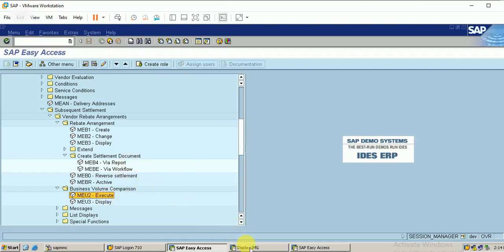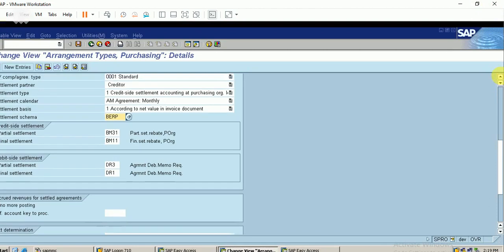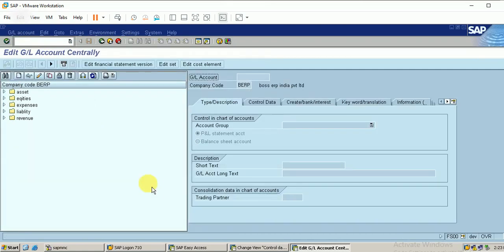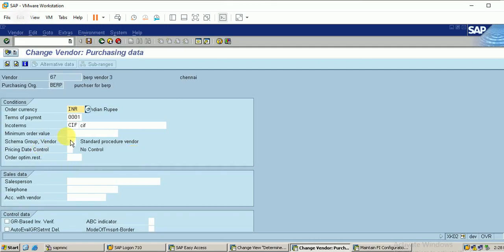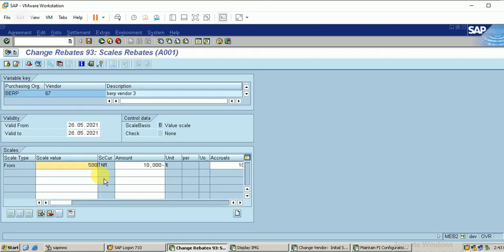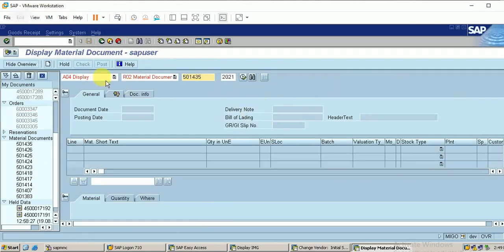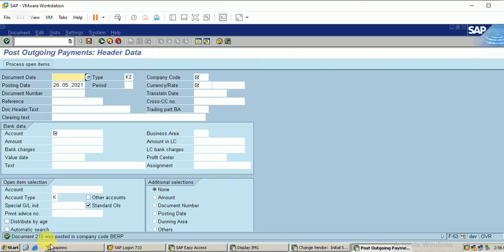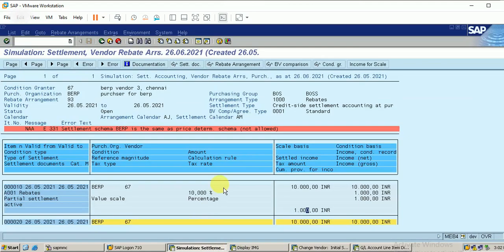#13 VENDOR REBATE IN SAP MM (LEARN & EDUCATE)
VENDOR REBATE AGREEMENT FULL CONFIGURATION STEPS AND IMPLEMENTATION IS DONE IN THIS VIDEO.